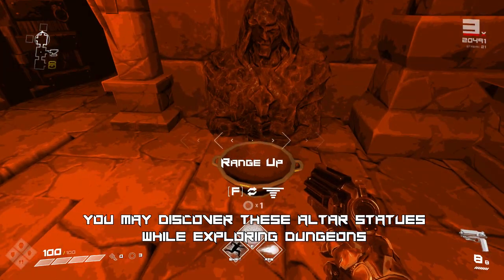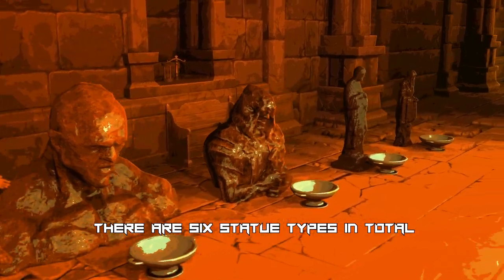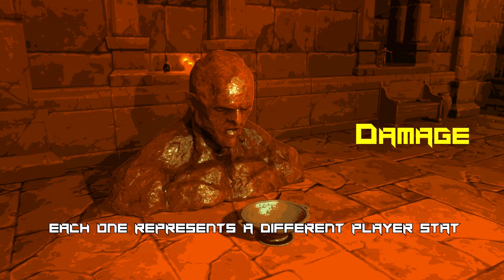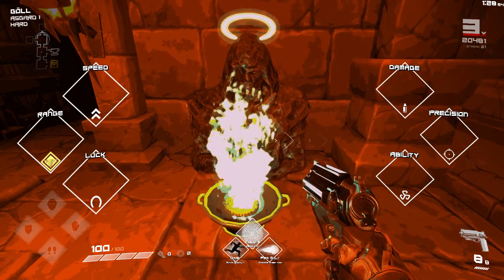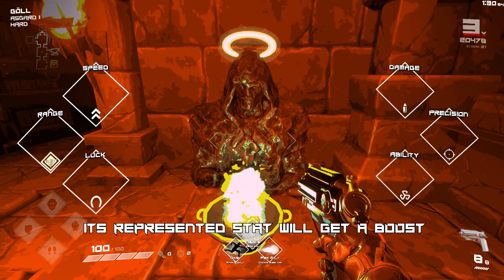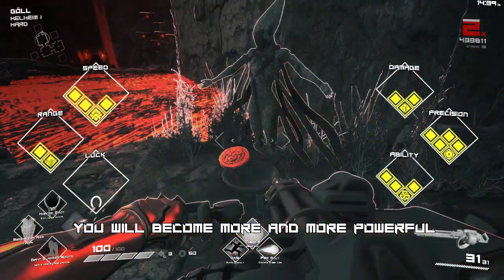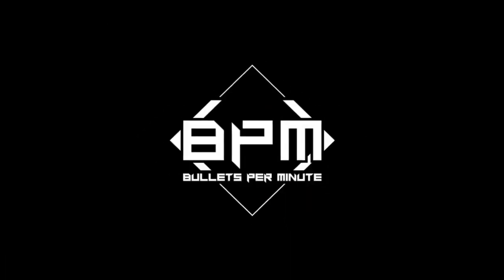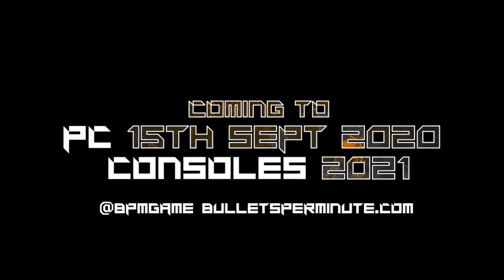BPM: Bullets Per Minute // Stat Boost Altars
Making your Valkyrie more powerful in BPM is only a coin or two away.